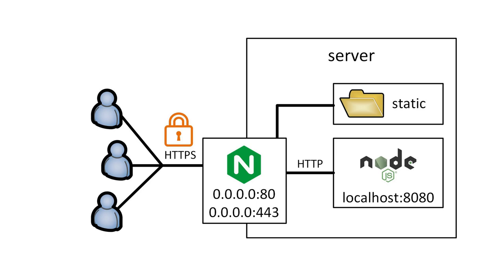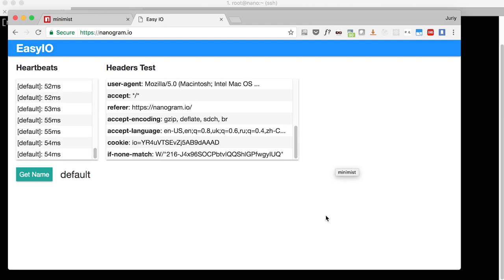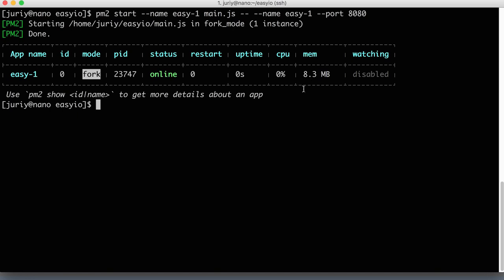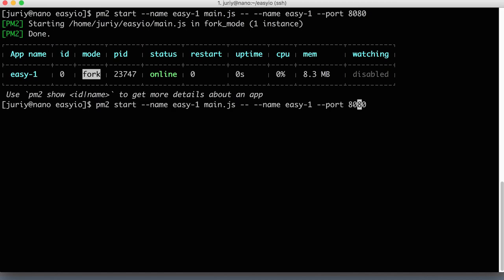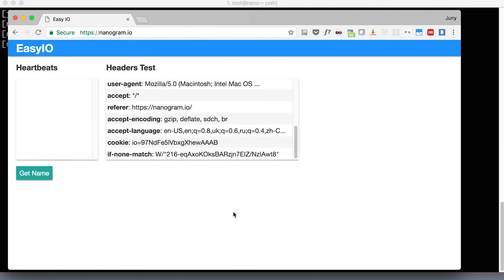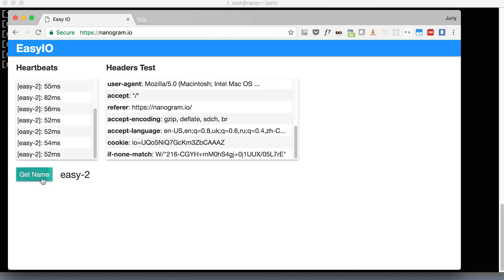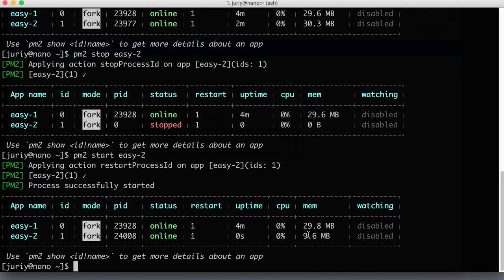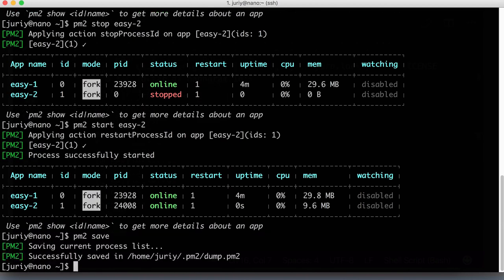Load Balancing with NGINX